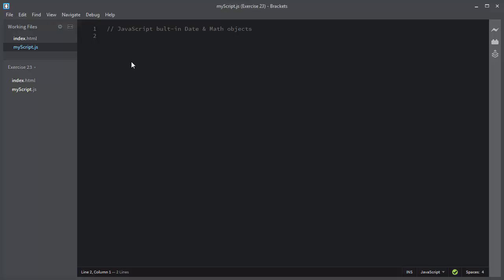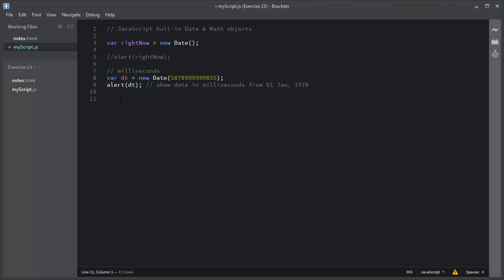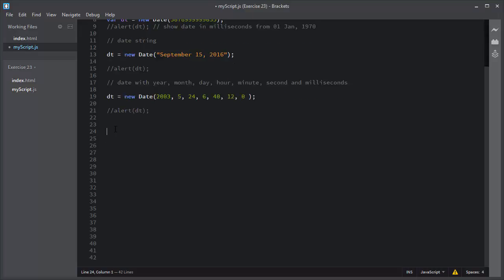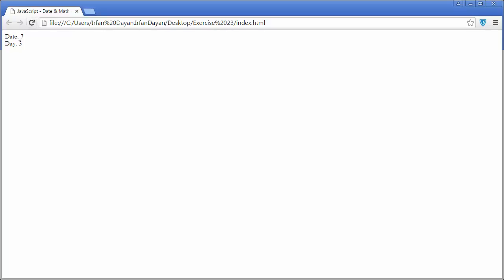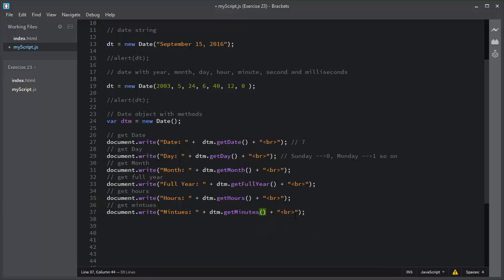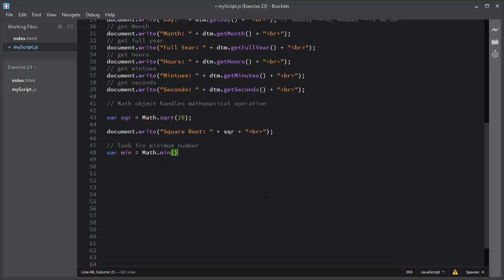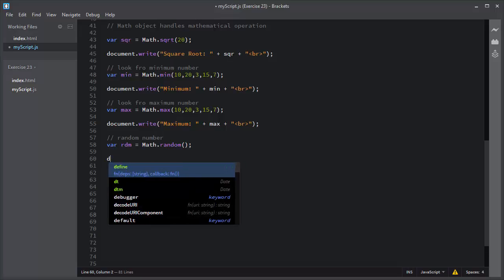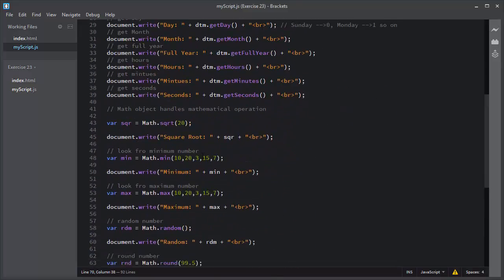[#30 ] Math & Date Objects In JavaScript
Course & Video Description:

Lecture: In this video, I’ll discuss the built in Date & Math objects in JavaScript.